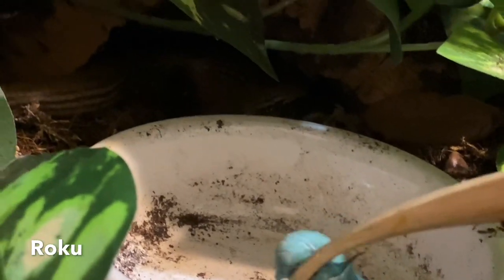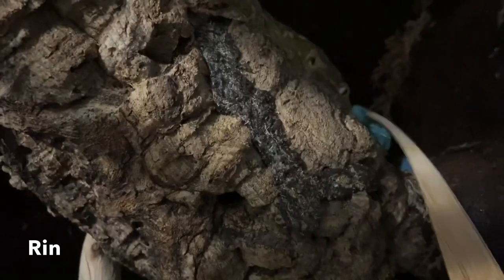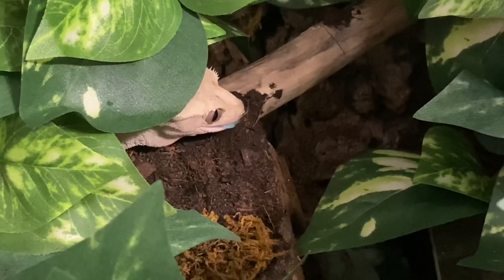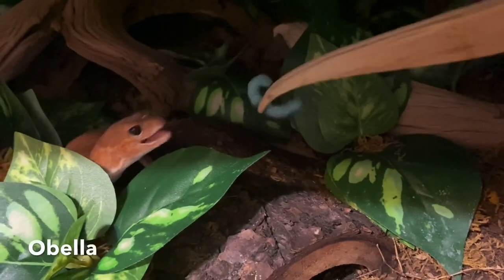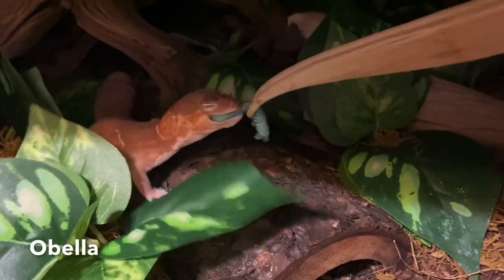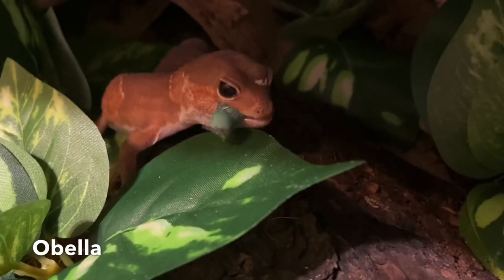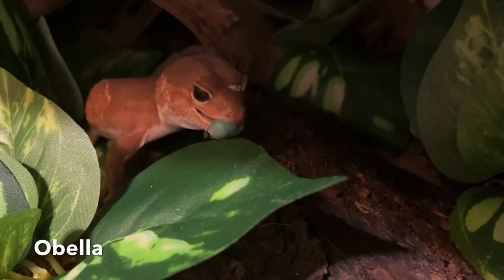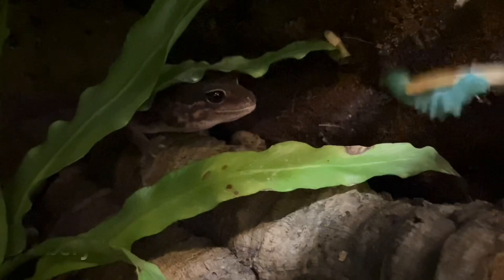Feeding My Reptiles Hornworms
Hi everyone! Sorry that this isn't educational or new content. I promise when I finish these 31 enclosures (and planning for the next 5 or 6) I will be back to filming in the pet room like before. I have so many videos scripted, it's just a matter of having the time to film and edit them. I can't wait to show off the enclosures, too, but they're not quite ready yet. I appreciate your patience and I hope seeing my reptiles chow down on some hornworms can bring you joy in these troubling times. I will include time stamps down below as usual so you can hop around the video, and because I have already shared some of these clips in other videos, I have included the unseen ones at the beginning.
**the crested geckos seen on camera are the ones that would eat hornworms. I did run out of appropriately sized hornworms when I got to Ree, so she got a lil waxworm, but she is always hiding in the shadows plotting my demise so she couldn't be seen on camera lol**

Roku the fire skink 0:01
Neville the tiger salamander 0:09
Rin the leachie gecko 0:24
Nymeria the chinese cave gecko 1:05
Roshi & Rayla the crested geckos 1:21
Obella & Oberyn the african fat tailed geckos 1:52
Haku the blue tongued skink 2:30
Nova & Franklin the bearded dragons 3:53
Leopard geckos 5:49